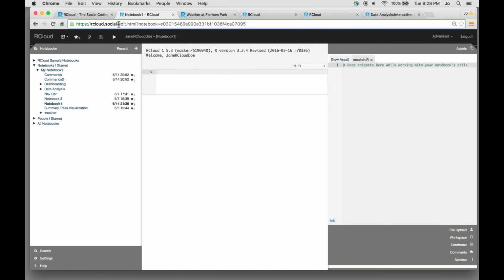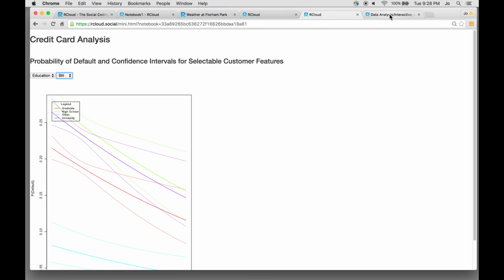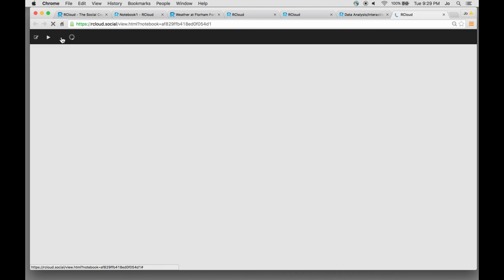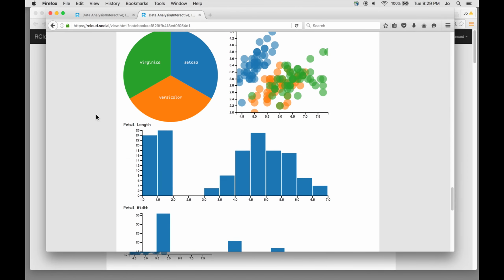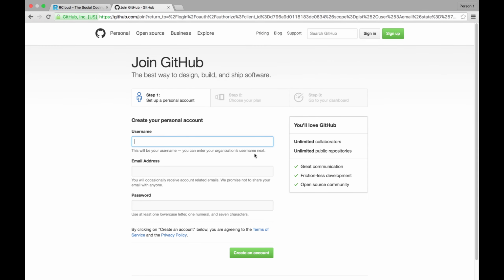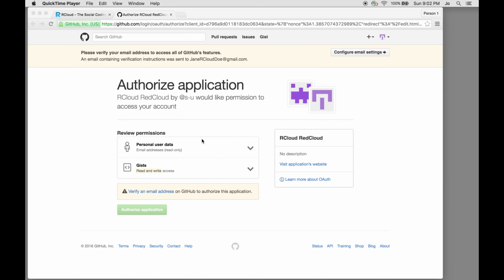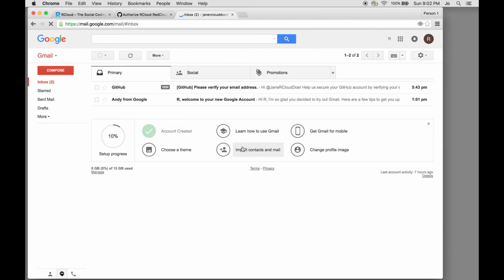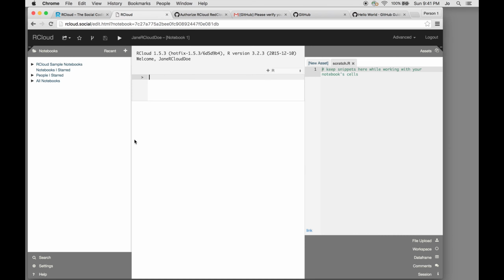RCloud ( Anonymous User versus Data Scientist Access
Learn how to view notebooks as an anonymous user or log in as an RCloud Data Scientist to create and edit notebooks.